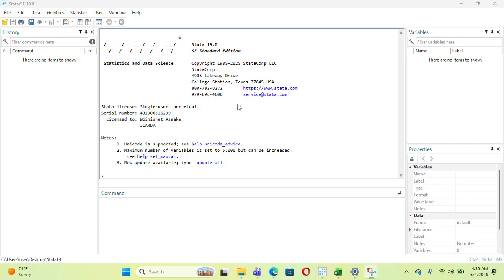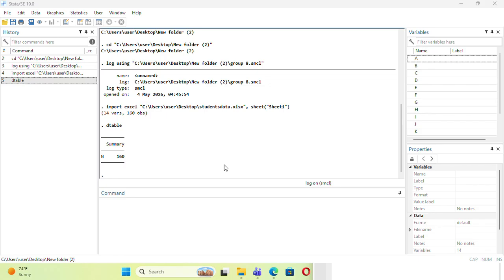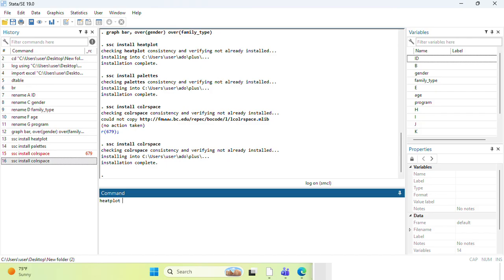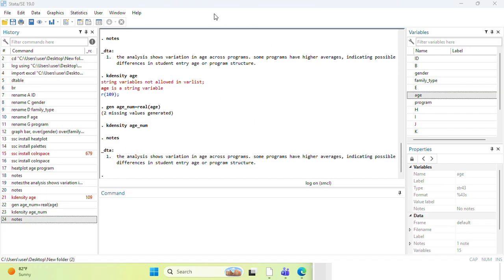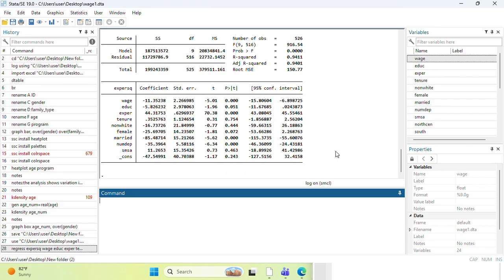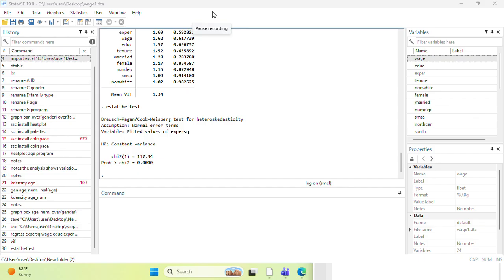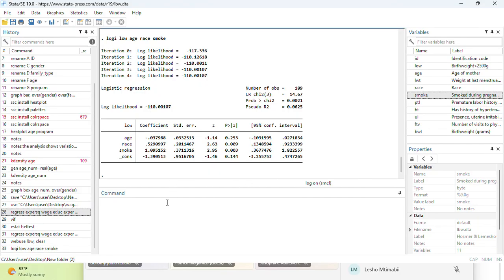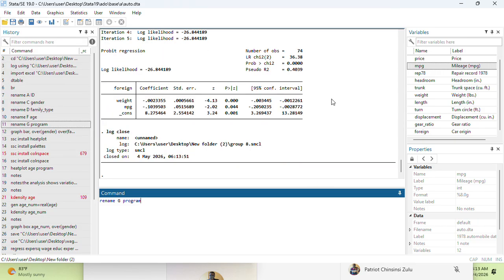GROUP 8 STATA